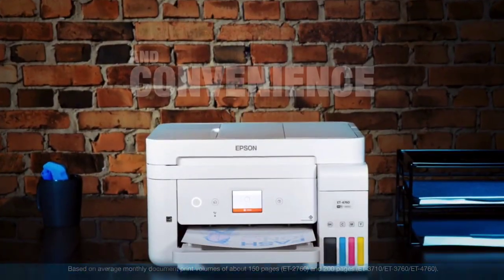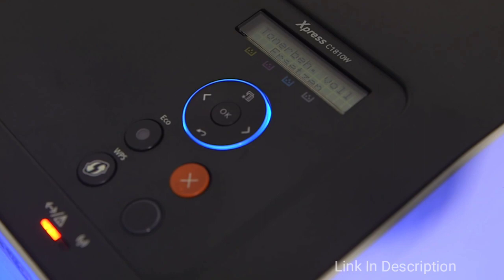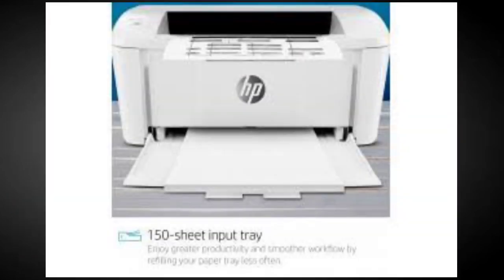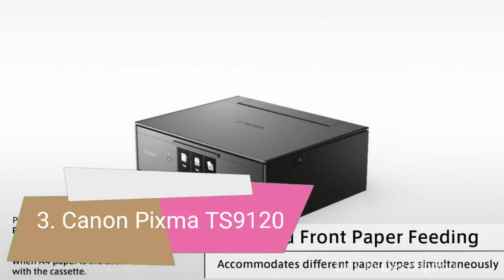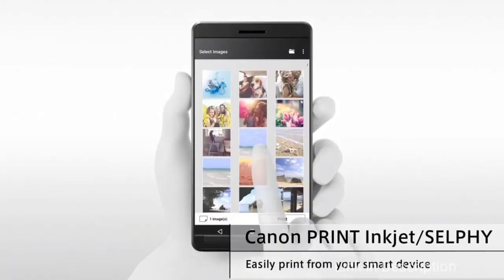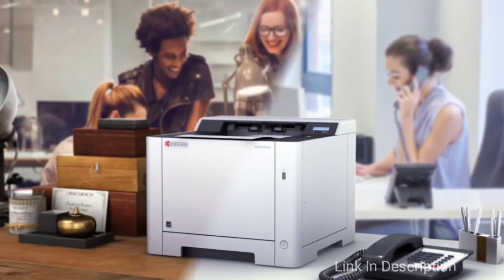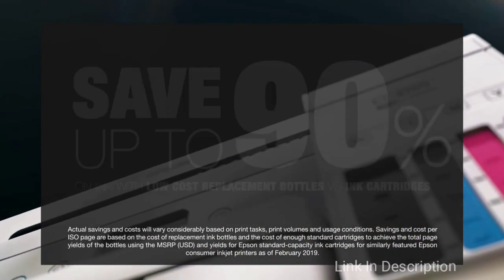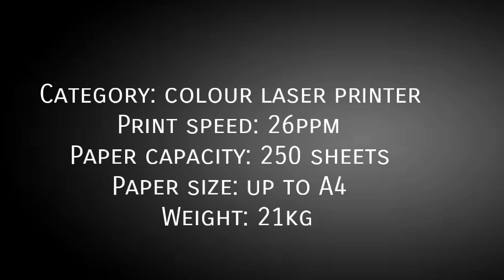Top 5 Best home printer : top versatile printers for use at home